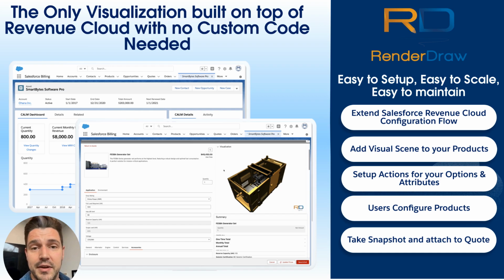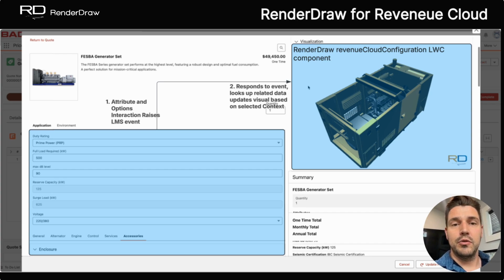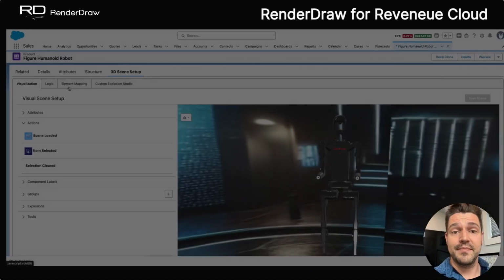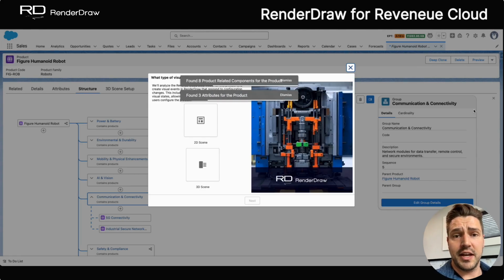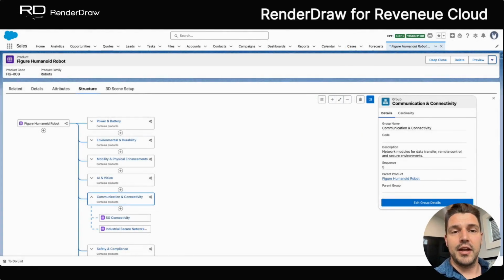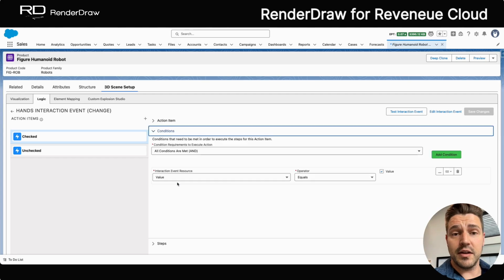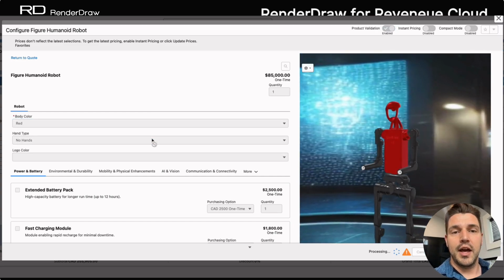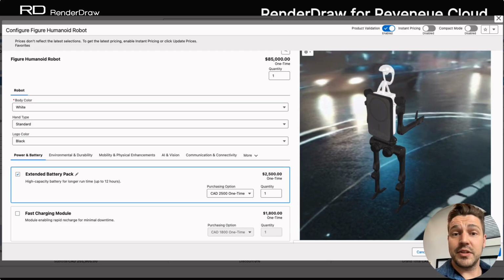Revolutionizing Product Configuration in Salesforce | RenderDraw for Revenue Cloud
RenderDraw for Revenue Cloud transforms the way teams visualize and configure complex products in Salesforce — no 3D expertise required. In this video, we unveil a powerful, plug-and-play solution that adds stunning 2D and 3D visuals to your Revenue Cloud product flows, all within a few clicks.

Highlights:

Real-time 2D & 3D visualization embedded in Salesforce Revenue Cloud

No-code setup for Salesforce Admins — no CAD, no complexity

Express Setup automatically binds visuals to product data

Lightning-fast, event-driven updates to camera angles, colors, and models

Seamless drag-and-drop experience inside Flow Builder

Native support for existing 3D assets from manufacturing workflows

Unlike Steelbrick CPQ or other tools that demand heavy custom implementations, RenderDraw empowers Salesforce Admins to deliver an immersive configuration experience in a fraction of the time.

Whether you're in manufacturing, medical devices, or any product-driven industry, RenderDraw helps close deals faster by helping customers see what they’re getting — in real time.

Available on the Salesforce AppExchange
Learn more and get started at renderdraw.us